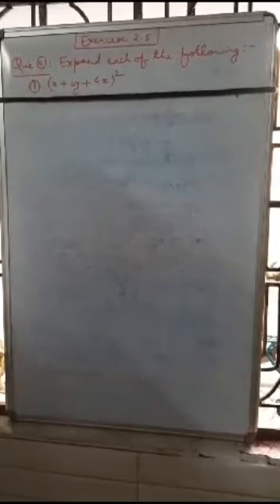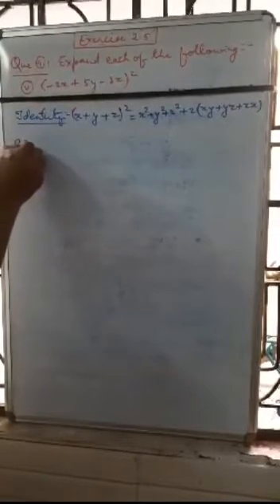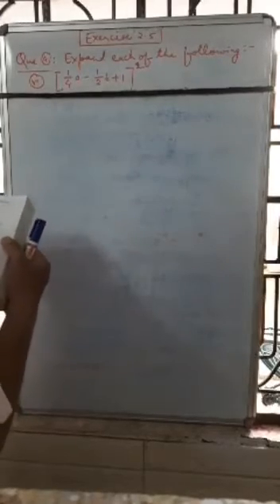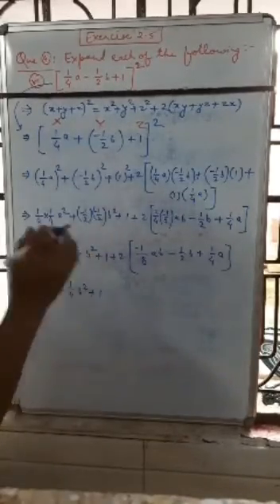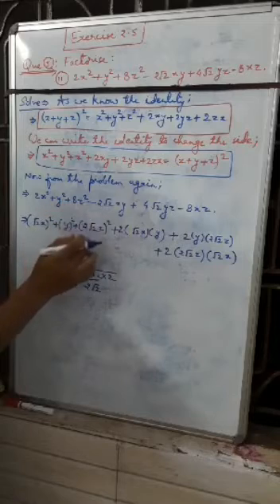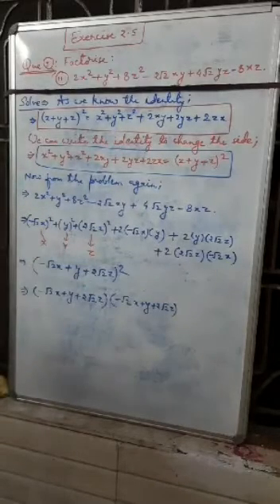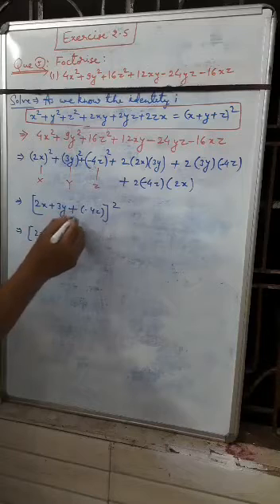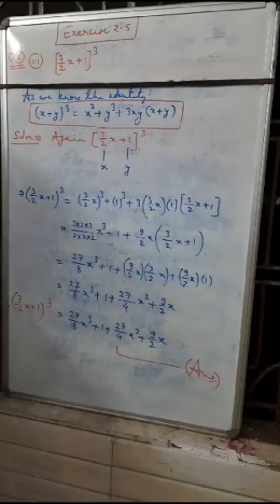mathematics class 9th exercise 2.5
solution of exercise 2.5 question number 4 and 5.